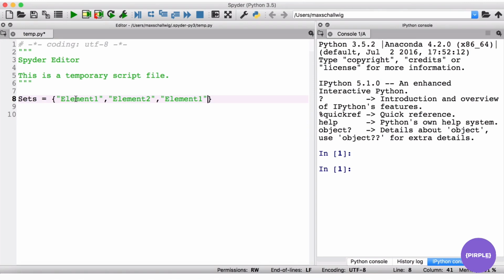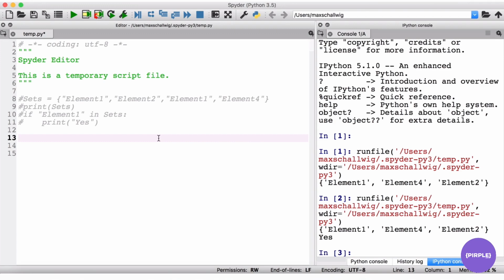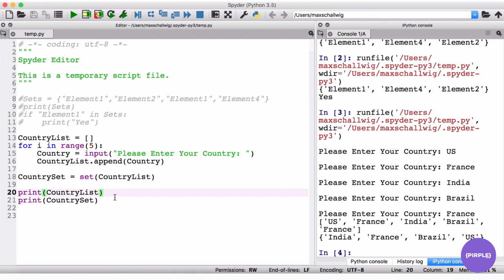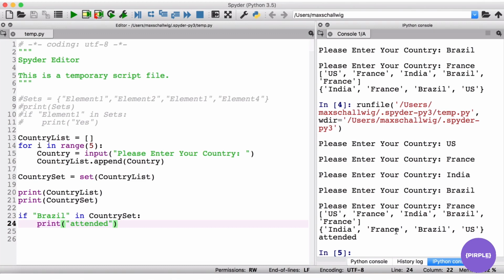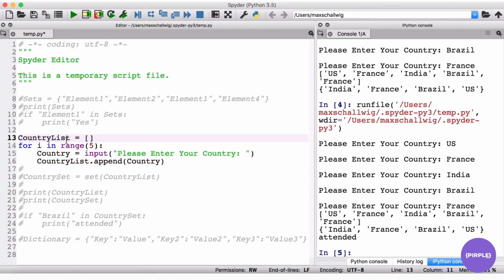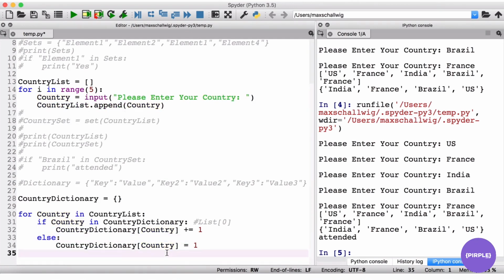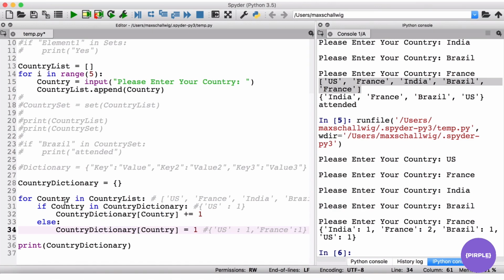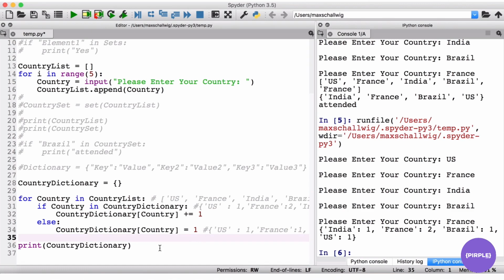Dictionaries and Sets